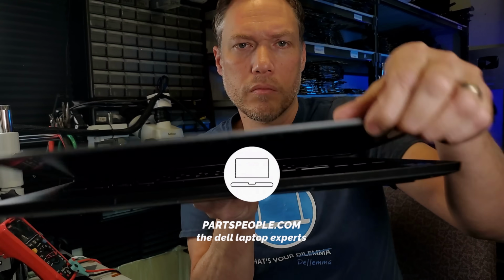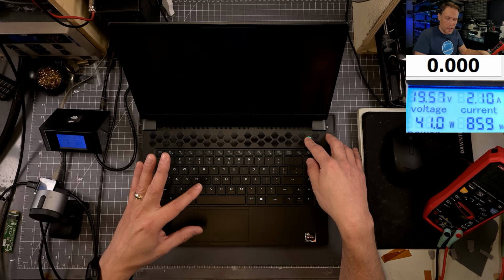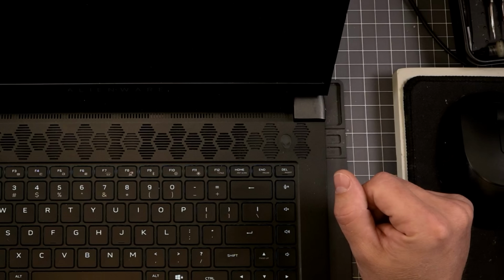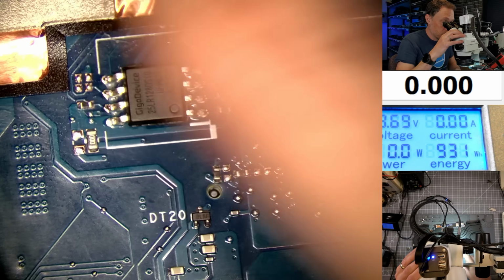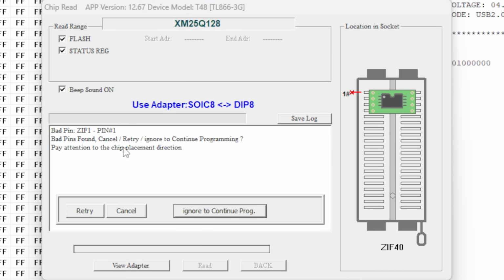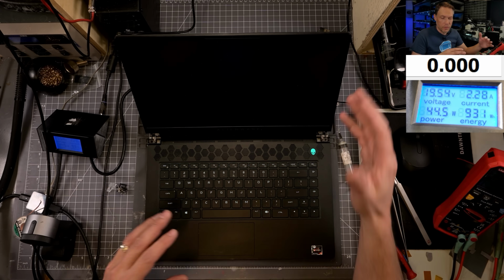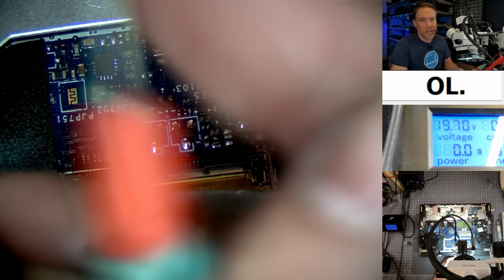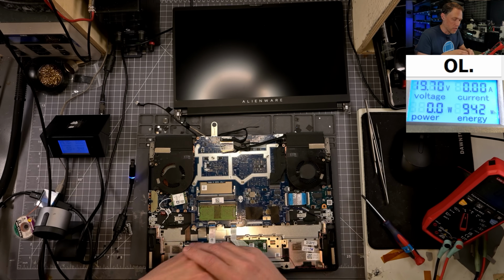New Day And Another Laptop BRICKED by Corrupted BIOS Firmware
This Alienware m15 r5 Ryzen edition laptop came after it would no longer boot.  I went through a number of tests and finally figured out that it was due to a corrupted system BIOS firmware.  I show you how to manually correct this issue, but then find another issue that needs to be resolved.

🛠️Need Replacement Parts or Repair for your Dell or Alienware Laptop
We have specialized exclusively in Dell laptops since 2002 and stock more than 500k genuine OEM Dell laptop parts.

🙎‍♂️About me
I (Nathan) have been working on and repairing Dell laptops for more than 25 years, and in 2002, I started Parts-People.com, which is a company that specializes exclusively in Dell and Alienware laptops.  We buy out and stock all of Dell's laptop inventory, which Dell no longer stocks.  We now have more than 500K Dell genuine OEM parts in our warehouse and have become the number one place for Dell laptop owners. You can purchase parts to repair your own laptop or send it in and have me or one of our Dell experts service your machine.

*Thermal Cameras*
- Good: Flir One Pro Thermal Imaging Camera
- Cheap: Seek Thermal Compact Thermal Camera

- ARCTIC MX-4
- Arctic Silver 5

*Organization*
- Magnetic Screw Bowl
- Extra Large Soldering Mat

*BIOS Programming*
- Chip Reader: TL866-3G (T48)
- SOP8 Pogo Pin Chip Clip - 5x6mm and 6x8mm
- WSON Pogo Pin Chip Clip - 5x6mm and 6x8mm
- Chip Reader Software -- Xgpro

*EC Programming*
- PCBite Probes (Full Kit)
- PCBite Probes (Probes on;y)

*Microscope*
- Amscope SM-4T Trincocular(3.5x-90x zoom)
- Microscope Camera: -- Amscope MU1803
- Better Microscope Camera: 4K HDMI KP-3609A4K

*Electronic Cleaning*
- Ultrasonic Cleaner: Crest Ultrasonics P1200D
- KIMTECH - Kim Cleaning Wipes
- Cotton Swabs - Clean Swabs
- Alcohol Dispenser Pump Bottle

*Soldering Equipment*
- SMD Rework Station (Hot-Air): Atten ST-862D
- Solder Station: Metcal MX-5220 Ultra Fine Soldering and Rework System
- FLUX - Blackhorse Omega 559
- UV Solder Mask
- UV Curing Light
- Grinding Pen

*Voltage Tools*
- DMM Volt Meter: UNI-T Digital Multimeter UT161B
- USB-C Meter: Power-Z C240 Portable USB-C Tester
- USB-C Meter (w/ PC Interface): Power-Z KM003C USB-C Tester
- Voltage Injection: Short Killer
- Portable Oscilloscope Mini